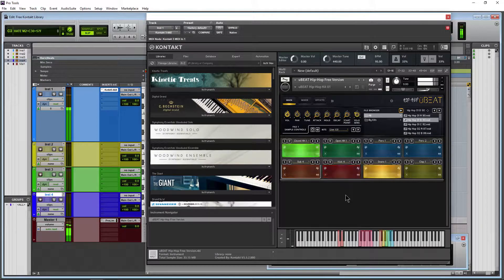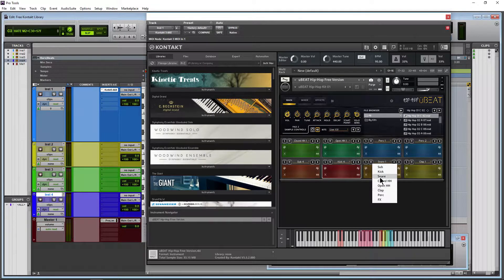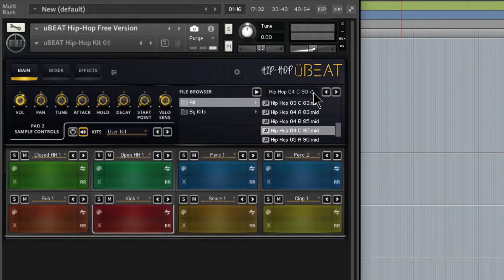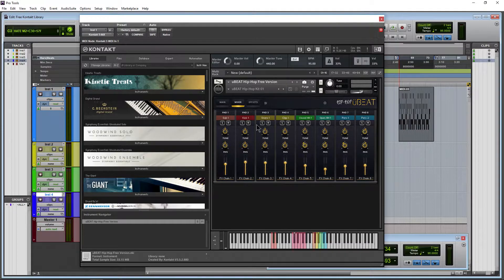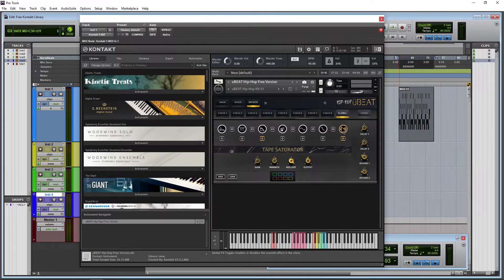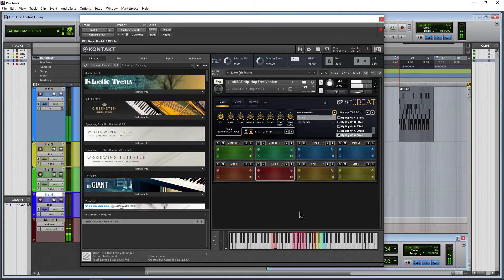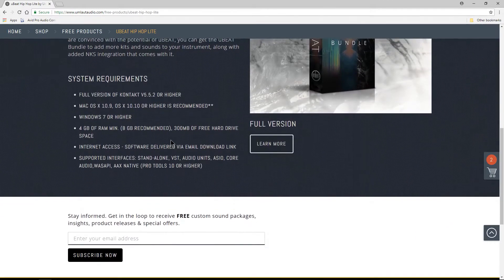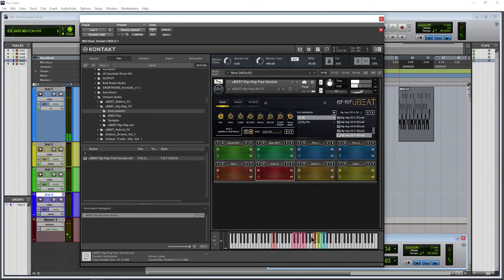FREE KONTAKT LIBRARY | UMLAUT UBEAT HIP-HOP LITE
Use this free Kontakt instrument to create hip-hop style drums, beats, and loops.

🔥More free Kontakt Libraries🔥

▶Obligatory Links

Ethereum:
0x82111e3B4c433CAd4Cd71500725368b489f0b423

Bitcoin:
17ZDtMBXopFK4tpwG3iXU9WFznG65CgCJD

Bitcoin Cash:
127HvctzcxvGwP8LAamG7K8XSqPV4JzU2G

Litecoin:
LMdsQxvwo72aboVB2fA5kiq9YwyFNkvMKY